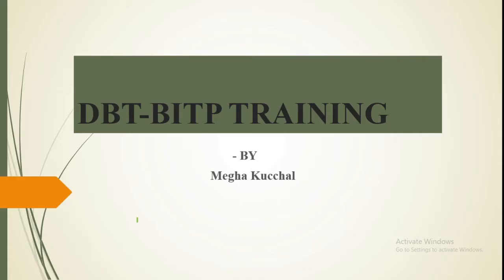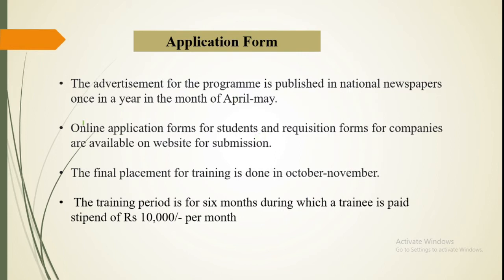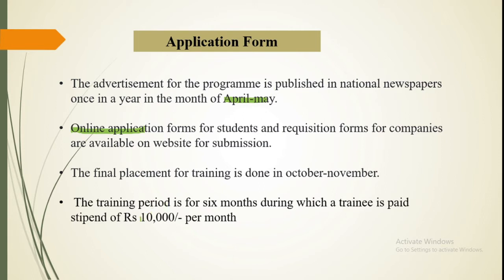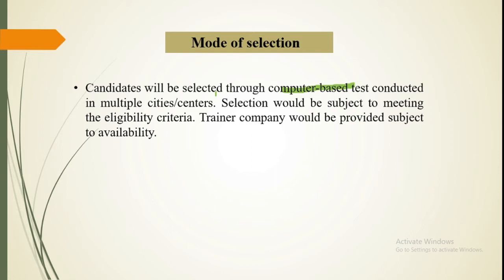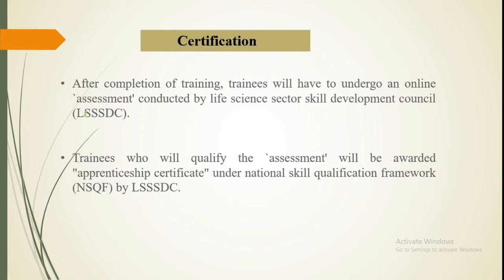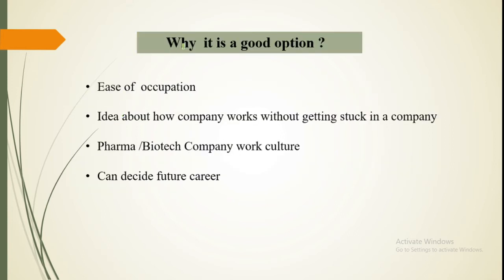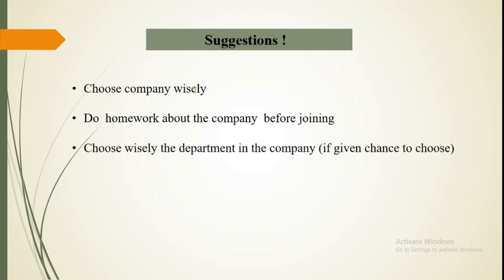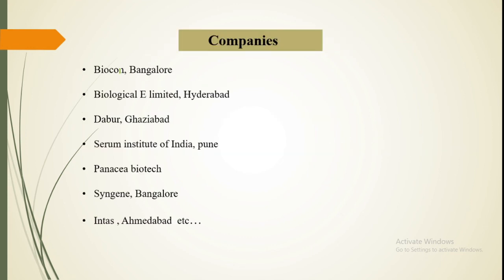Biotech Industrial Training programme |Department of Biotechnology| Biotech Consortium India limited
BCIL-BITP helps M.Sc , M.Tech, MBA, B.Tech biotech students to do industrial training in Biotech company.